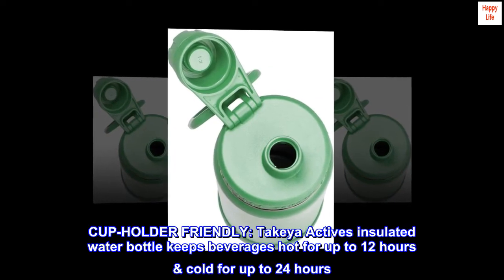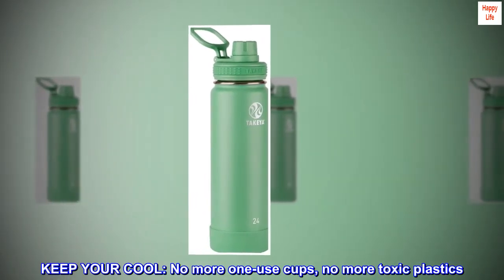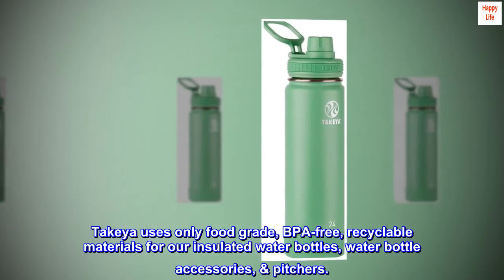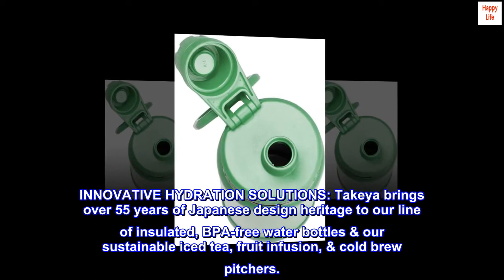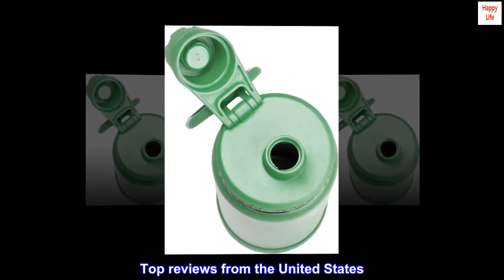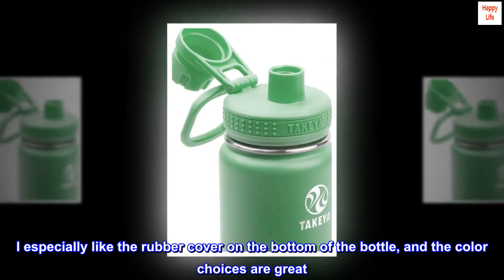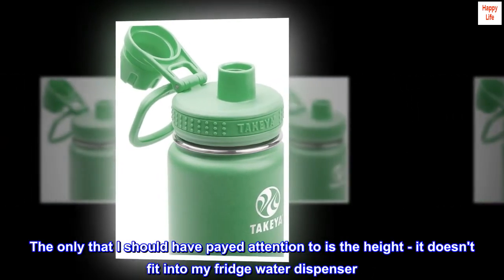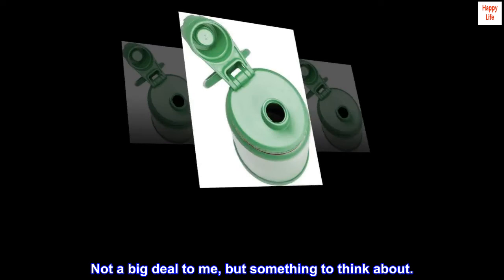Takeya Actives Insulated Stainless Steel Water Bottle with Spout Lid, 24 oz, Mint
INSULATED WATER BOTTLE: Made from food-grade stainless steel, our BPA-free water bottle has a double wall design to keep drinks cold plus vacuum insulation & powder coating to keep it sweat-free & easy to grip.
LEAKPROOF & SECURE: This reusable water bottle features a spout lid that allows for one-handed drinking & securely twists closed for leakproof security. Removable protective bumper adds durability.
CUP-HOLDER FRIENDLY: Takeya Actives insulated water bottle keeps beverages hot for up to 12 hours & cold for up to 24 hours. 18, 22, & 24 ounce sizes fit in most car & bicycle cup & bottle holders.
KEEP YOUR COOL: No more one-use cups, no more toxic plastics. Takeya uses only food grade, BPA-free, recyclable materials for our insulated water bottles, water bottle accessories, & pitchers.
INNOVATIVE HYDRATION SOLUTIONS: Takeya brings over 55 years of Japanese design heritage to our line of insulated, BPA-free water bottles & our sustainable iced tea, fruit infusion, & cold brew pitchers.

Great product
I've been using this water bottle for a few months now, and I'm very happy with the product. It's easy to clean the one-piece cap with soapy water and a brush (same with the bottle itself, you just need a longer brush). The screw cap is easy to use, seems very durable, and no leaks so far. I especially like the rubber cover on the bottom of the bottle, and the color choices are great. The only that I should have payed attention to is the height - it doesn't fit into my fridge water dispenser. Not a big deal to me, but something to think about.